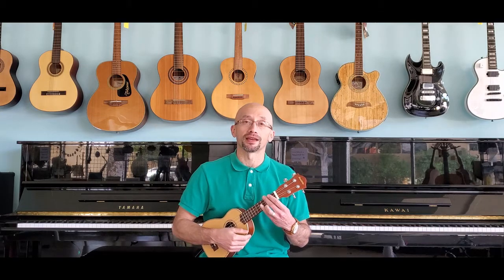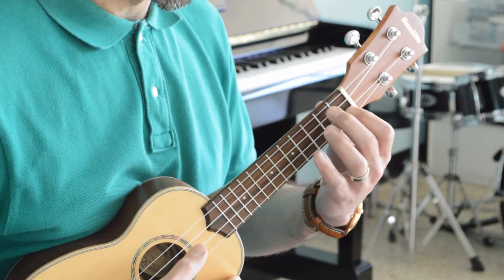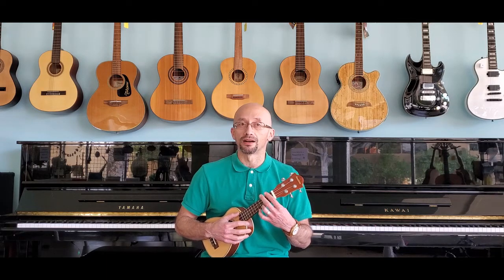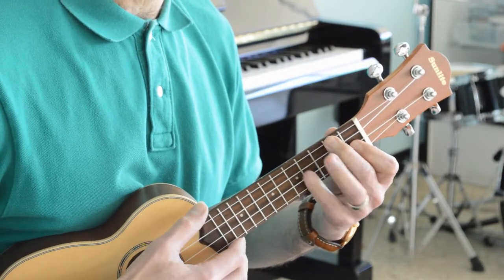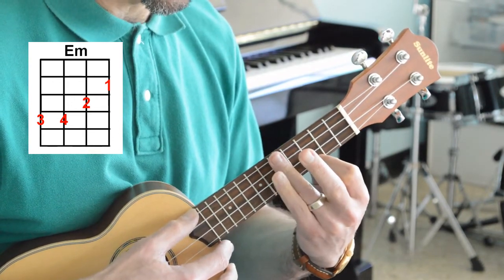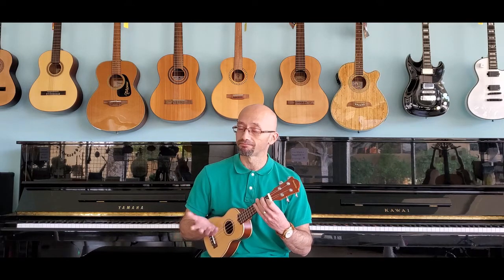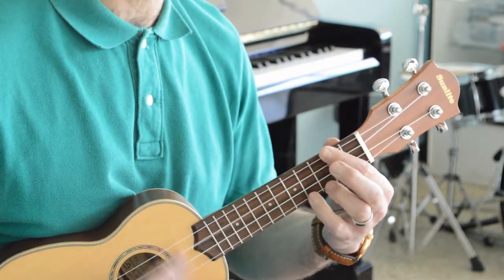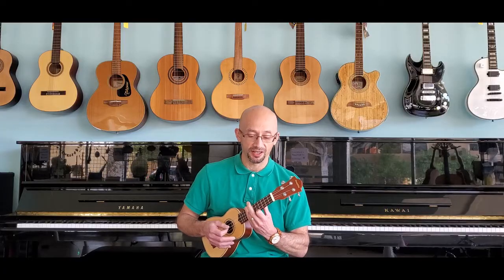The Lazy Song by Bruno Mars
Hi Everyone!

SMMC hopes you enjoy this fun and EASY instructional video for how to play "The Lazy Song" by Bruno Mars.  Below is a link to the pdf used as a part of this instructional:

For information regarding our online music lessons or to sign up, visit our

For our general article on ukulele and why it's fun,

We hope you enjoy, learn and have fun with this one.  Don't forget to click "Like" if you do!

Cheers,

SMMC